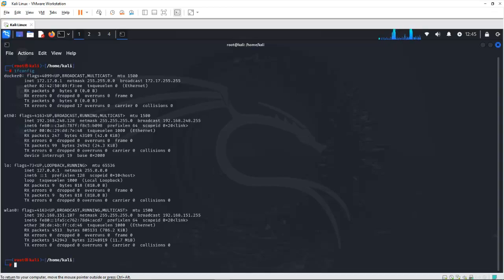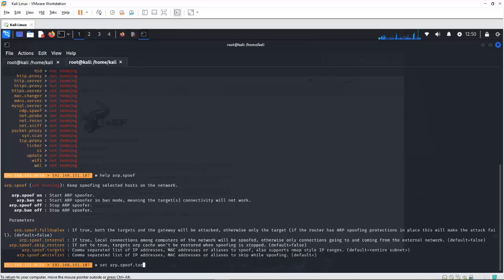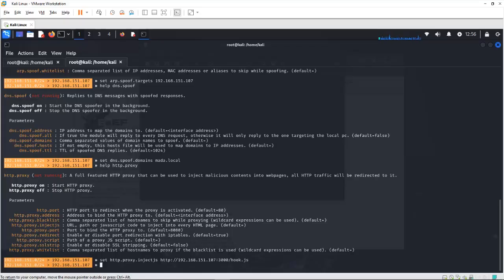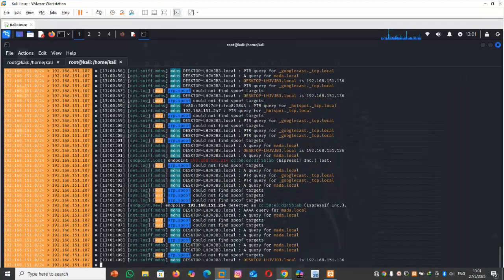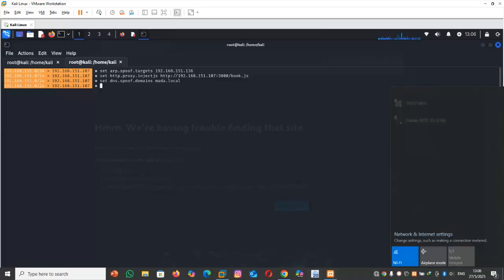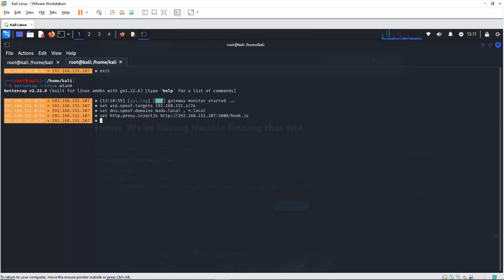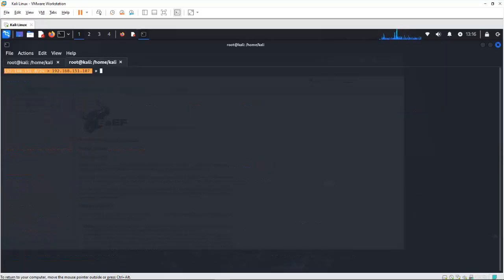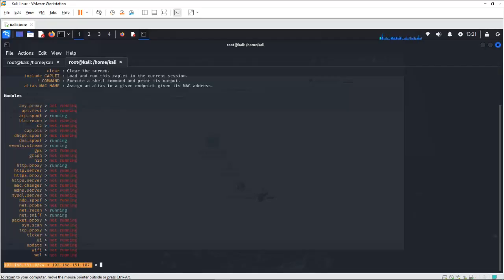Man-in-the-Middle (MITM) attacks (2025) Ultimate Guide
This video provides a hands-on, step-by-step walkthrough of conducting MITM attacks using Bettercap. We start with basic network reconnaissance and move on to more advanced techniques like HTTPS interception and credential sniffing. You'll learn how to configure Bettercap, use its command-line interface, and interpret the results. We also cover common pitfalls and troubleshooting tips to ensure you can successfully perform these attacks in a controlled environment. We discuss how to capture and analyze network traffic, extract sensitive information, and generate reports.

**Enhancing Your Learning Experience**

To get the most out of this video, it is recommended that you have a basic understanding of networking concepts, such as IP addresses, MAC addresses, and DNS. Familiarity with the command line is also helpful. We encourage you to follow along with the demonstrations and practice the techniques on your own test network. Remember to always obtain explicit permission before conducting these attacks on any network that you do not own or have authorization to test.